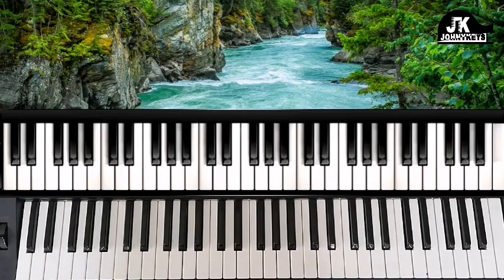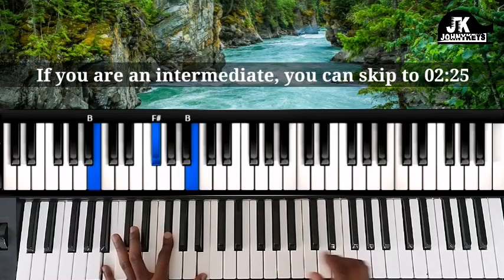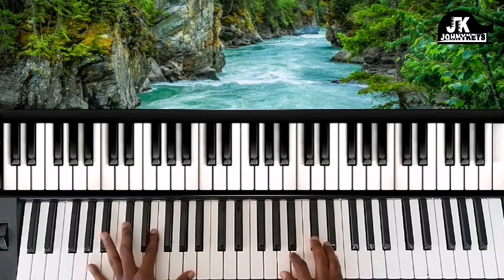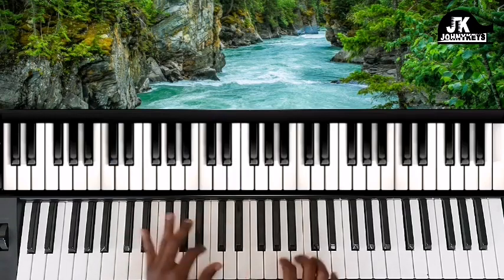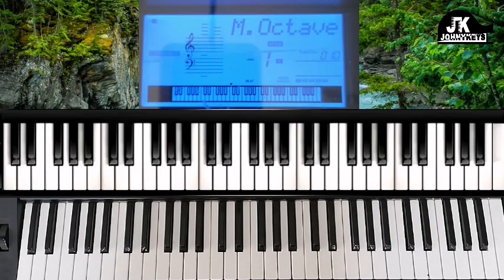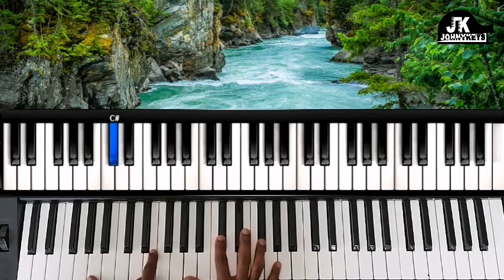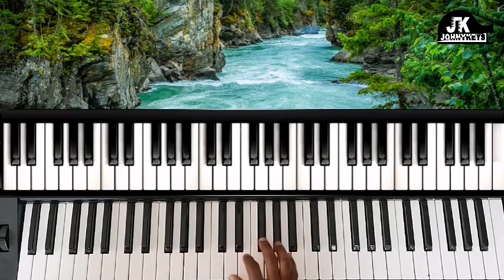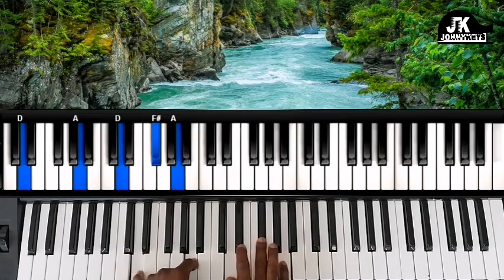Ye Obua Mi - Piano Tutorial By Joe Mettle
In this video, I am going to show you guys how to play the new single from Joe Mettle called Ye Obua Mi on piano.

Other Lessons are Below